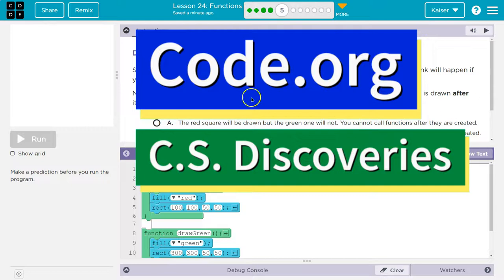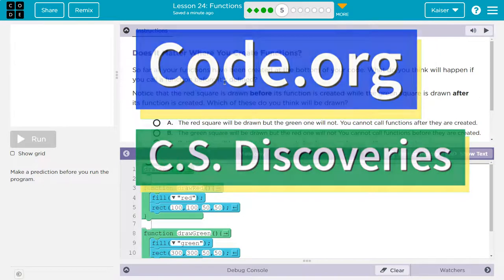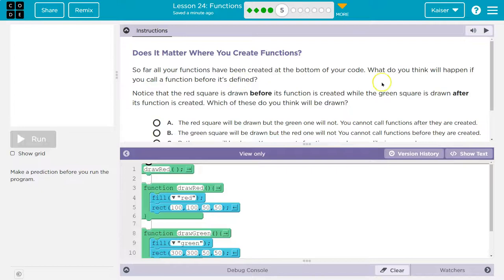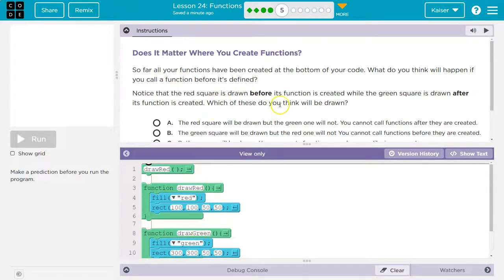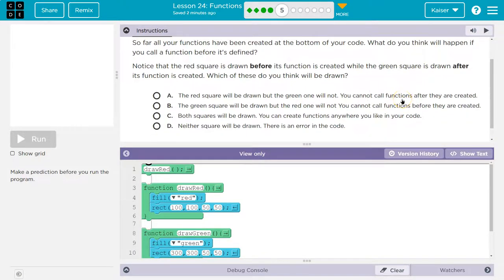Code.org Functions Lesson 25.4 | Tutorial with Answers | Unit 3 CS Discoveries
Functions is a lesson from Interactive Animation and Games, unit 3 of Code.org's C.S. Discoveries course. This course is often used in middle and high school computer science classrooms. Each part of the course challenges students to accomplish a new task while discovering the principles of computer science. In this video, I walk through step-by-step how to get the right answer for this puzzle. Playlists for the rest of this lesson and for the entire C.S. Discoveries course are linked below.